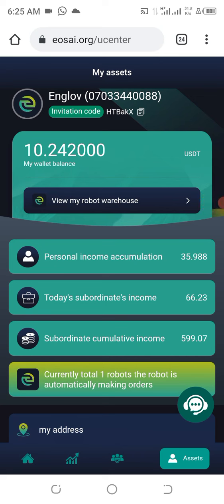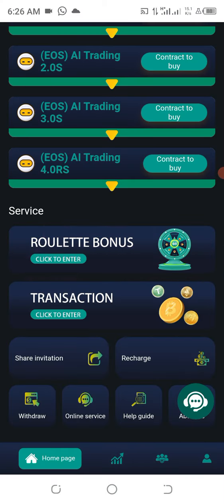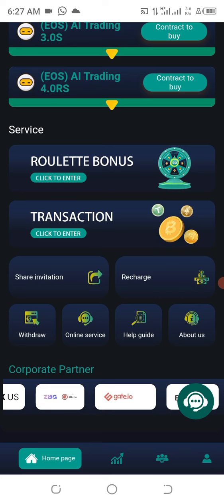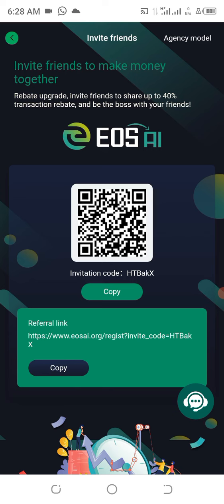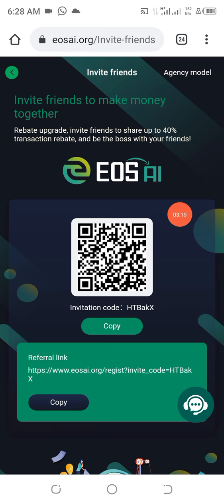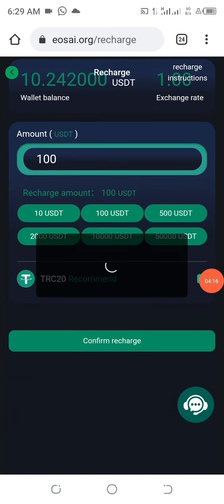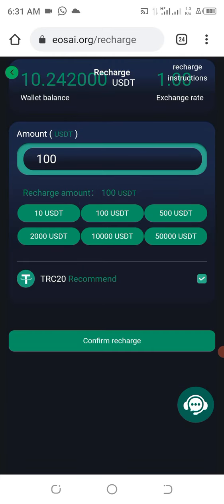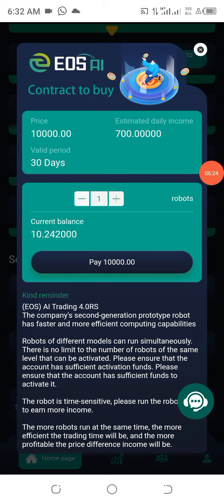$100 Daily Profit Legit Platform: You wouldn't believe What happened Next!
In this video tutorial, you are going to learn how to get $100 Daily Profit Legit Platform: You wouldn't believe What happened Next!

USDT ARBITRAGE EXCHANGE

CHECK TELEGRAM

NOTE: IF YOU CAN'T COPY LINK FROM YOUTUBE JOIN TELEGRAM CHANNEL NOW.

Topics Covered:
Unbelievable Profit! Turned $100 into $1250 with USDT Arbitrage Exchange Partners
Registration bonus,
Beginners guide,
Online earning,
Easy money,
Investment,
Financial freedom,
Passive income,
Work from home,
Referral program,
Cryptocurrency,
Bitcoin,
Blockchain,
Trading,
Investment portfolio,
Investment strategy
Money management
Financial planning
Online business
E-commerce
Social media marketing
Content marketing
Search engine optimization (SEO)
Website development
Mobile app development
Referral bonus
Customer support
Investment advice
Financial guidance
Investment opportunity
Investment return
Financial success